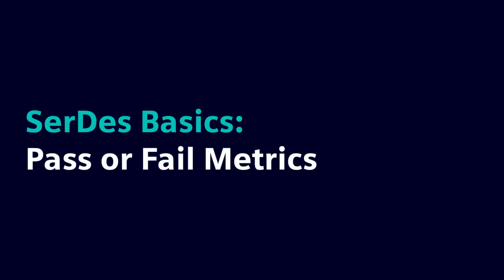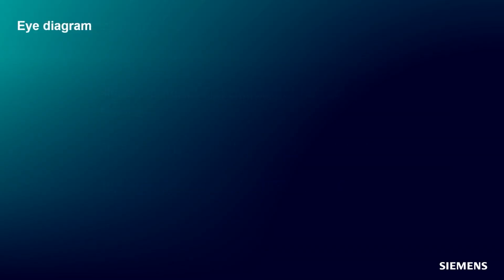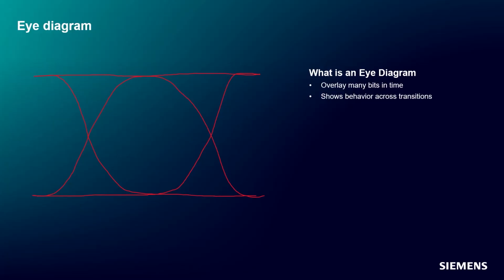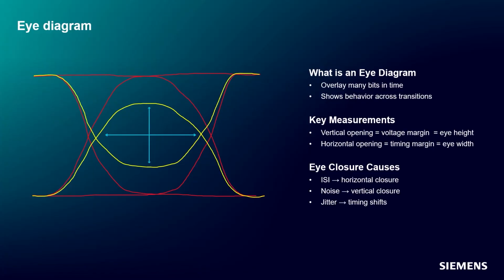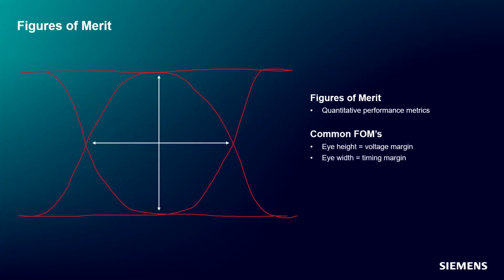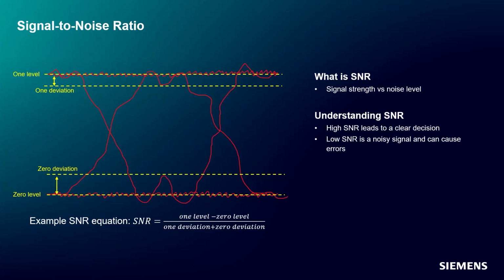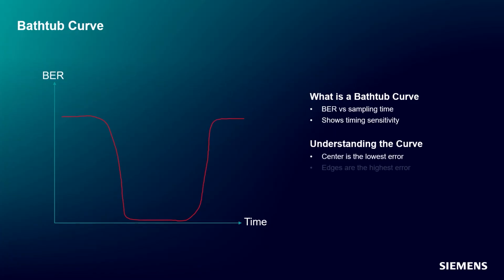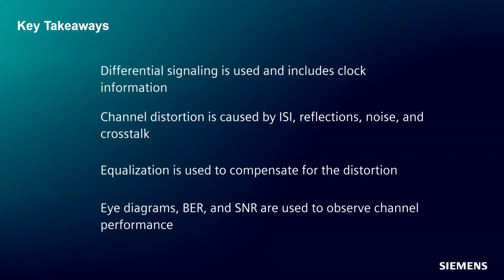SerDes basics 6: Eye diagrams, BER, and signal quality metrics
In this final video, we explain how engineers evaluate signal quality in high-speed SerDes systems using key metrics such as eye diagrams, bit error rate (BER), and signal-to-noise ratio (SNR). These figures of merit determine whether a link is operating reliably and tie together the full signal path from transmitter to receiver.

This series covers the fundamentals of high-speed SerDes systems, including signal behavior, channel impairments, equalization, and performance metrics. It is intended for engineers, students, and anyone interested in signal integrity and high-speed digital design.

00:00 – Introduction to class and recap previous video
01:14 – Eye Diagram
02:45 – Bit Error Rate
03:17 – Figures of Merit
04:09 – Signal-to-Noise Ratio
05:09 – Bathtub Curve
05:38 – Key Takeaways